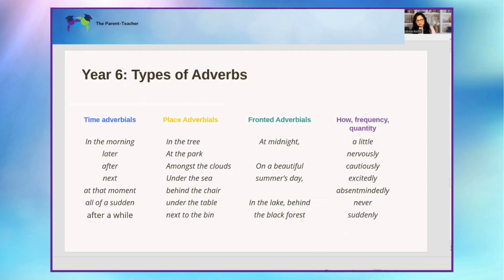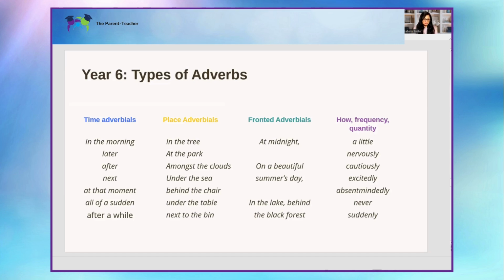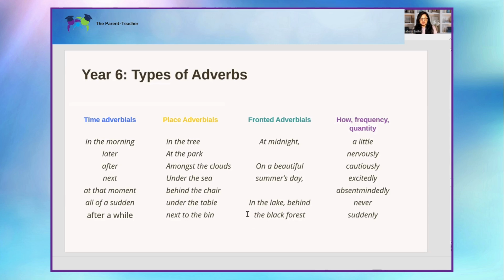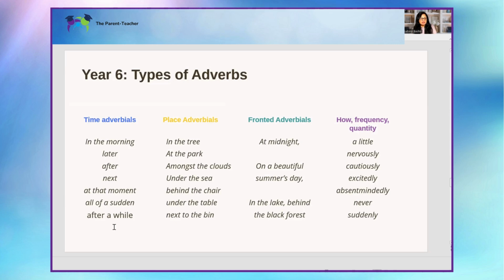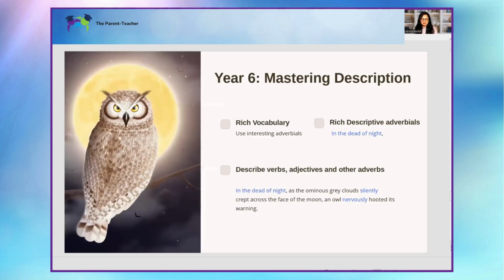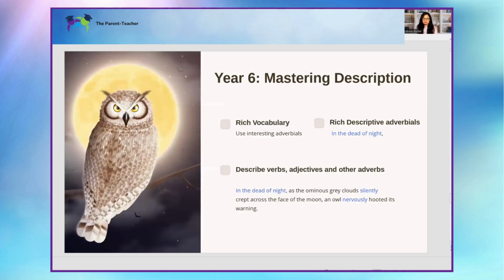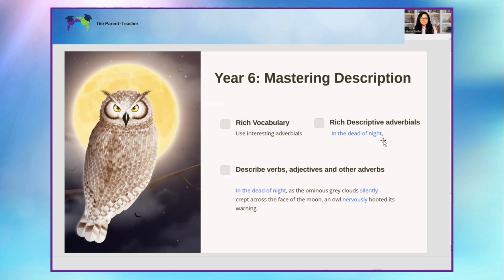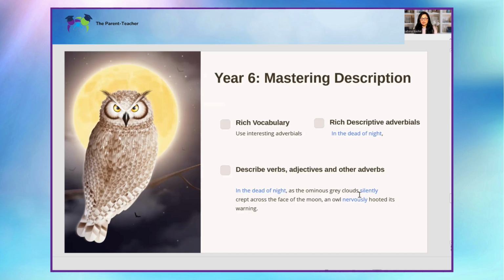Part 6 Parent Teacher - Year6 Adverbials SATS Exam Question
Feeling overwhelmed about SATs? Wondering how to help your child with tricky topics like adverbs and adverbials? Let me show you EXACTLY what they need to know, year by year, so you can help them catch up and succeed!
SATs can feel daunting, but don’t worry—you’re not alone. I’ve had 30 years’ experience as a teacher and I’m here to help you guide your child step by step, through Year 6.

Today, we’re tackling adverbs and adverbials —a key skill your child needs to master in year 6.

I’ll break down:
-What they should know at each stage.
-Simple strategies to teach it at home.
-How to fill in any gaps if they’re behind.

If you have questions, drop them in the comments, and I’ll answer them. Need more support? Join my Parent Teacher Group for live, daily help or sign up for my FREE Parent Teacher magazine packed with tips and hacks to make learning easier.

Don’t miss out! Let’s make SATs preparation stress-free and effective for you and your child.

📚 Explore More Resources:
If you’ve loved this video, explore the rest of this channel for more tips, tools, and guidance on parenting, learning, and child development to help your child thrive both at school and at home.

👩‍🏫 About Sabina Bashir:
Sabina Bashir is an Educational Specialist and Student Success Accelerator, as well as the Founder of The Parent-Teacher. With over 25 years of experience, she is a passionate educator and mindset coach committed to helping every child build a strong foundation in both learning and wellbeing.

As a mother of three and a home educator to her youngest child—a former school refuser—Sabina brings a deeply personal perspective to her work. After successfully supporting her own daughter through significant mental health challenges using tools she developed herself, Sabina now helps parents and children build resilience, confidence and emotional wellbeing before things go wrong.

She draws on her extensive knowledge and lived experience to empower families around the world, providing practical strategies to support academic progress and emotional strength. Through her programs and resources, Sabina bridges the gap between home and school, helping parents and children connect more deeply so that every child can thrive—both academically and emotionally.